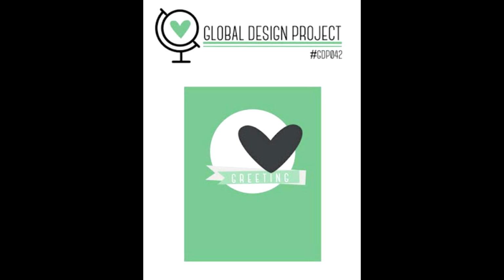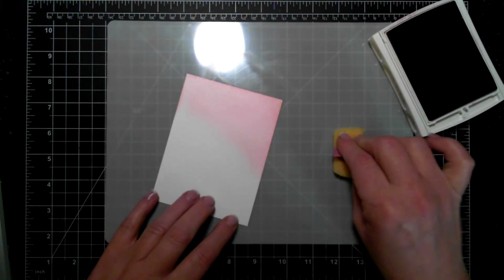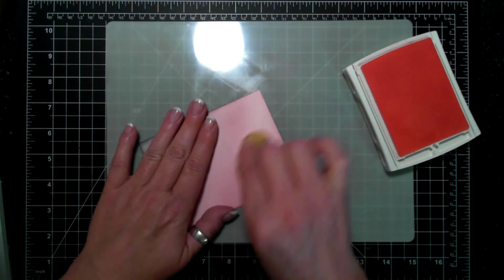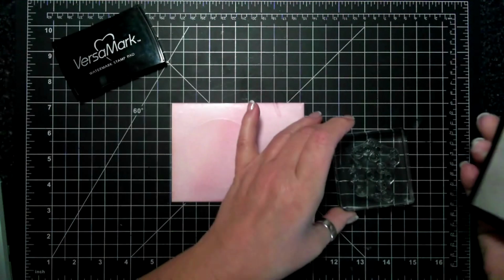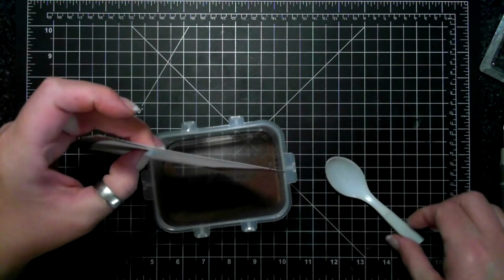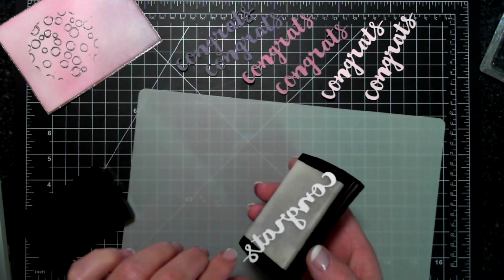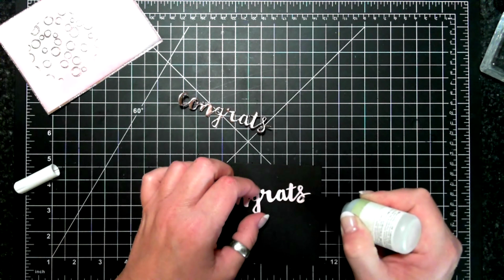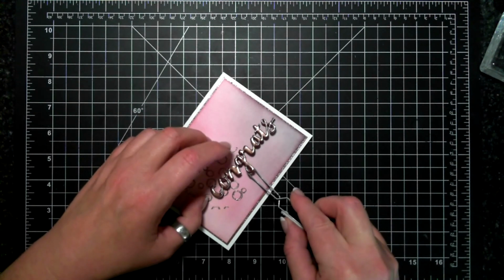Global Design Project #42 Entry featuring Stampin' Up! Products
S U P P L I E S